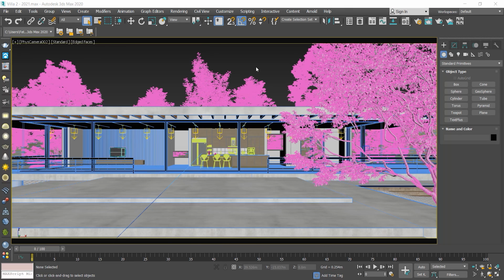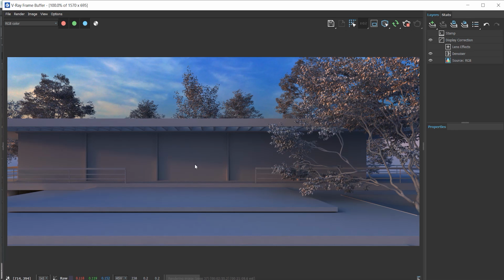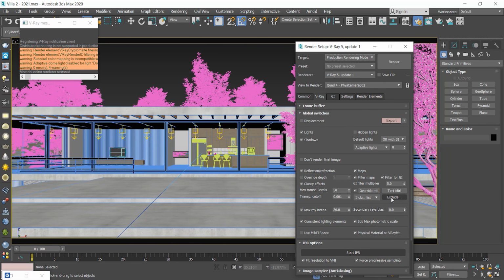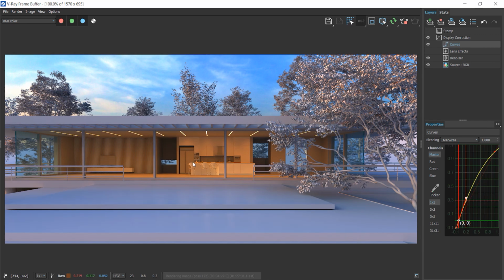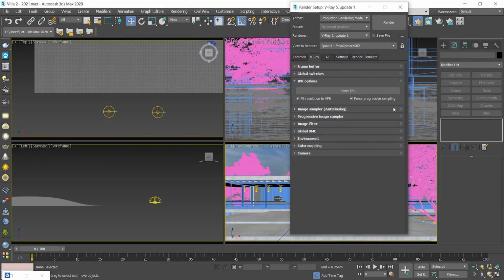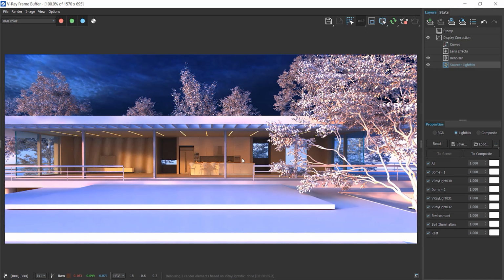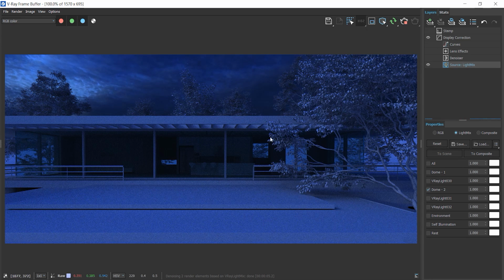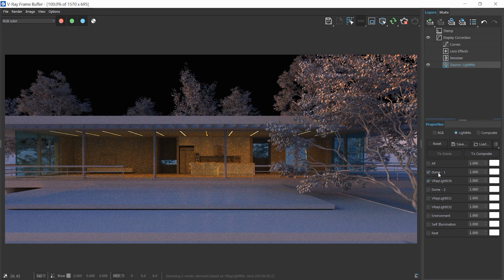V-Ray 5.1 Update - Multiple Additive Dome Light in 3Ds Max 2020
In this Video you'll see new Override Material options and Lighting Day & Night scenes using 2 HDRIs in 1 render shot with the help of Light Mix render element.

MY LAPTOP